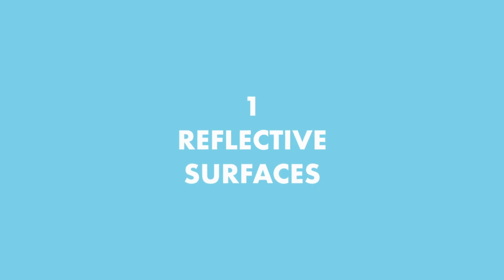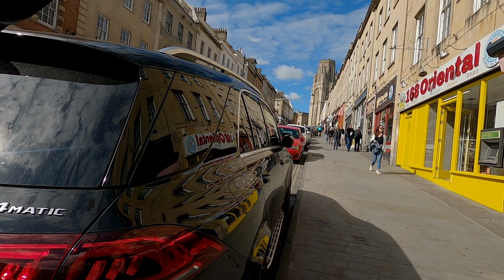I Started Taking Epic Street Photos Once I Harnessed THIS!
I talk through 3 ideas in this video to incorporate reflections in your street photography.

🎧 *Like the music in this video? Get a free 30-day trial with this link:*

- Main photography camera
- POV camera
- Video recording / vlogging camera
- Fujifilm 35mm f/2
- Wrist strap
- Neck strap
- SD cards
- Portable hard drive